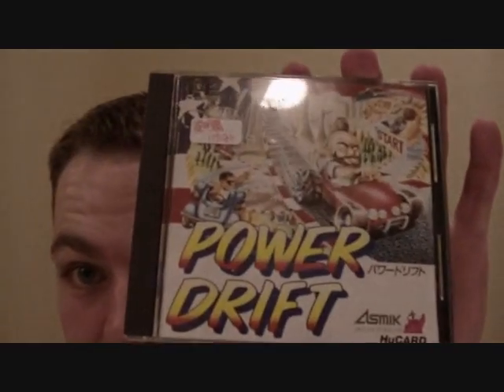Japan Video Blog - Part 10b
At last some games! Another trip to Akihabara.